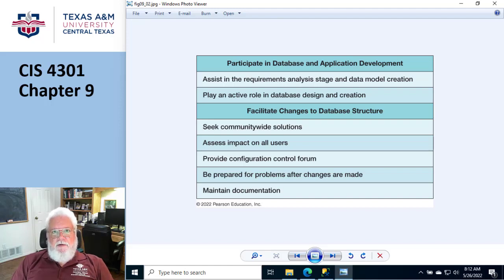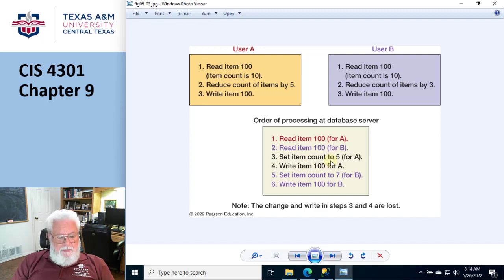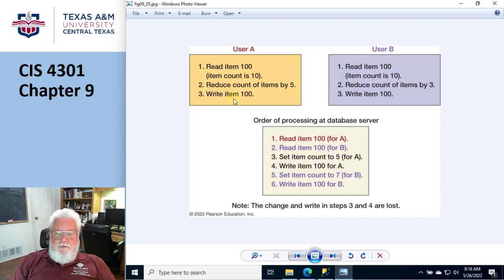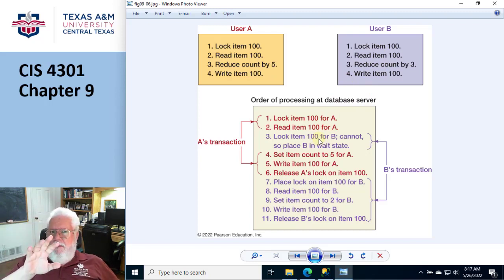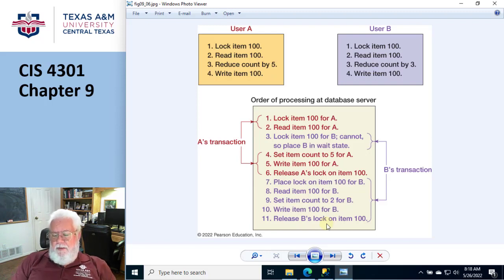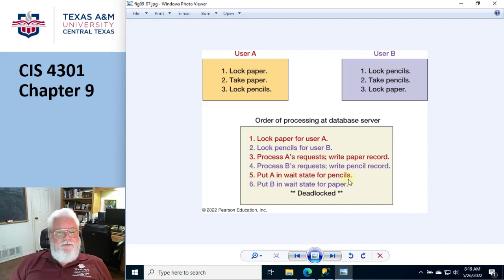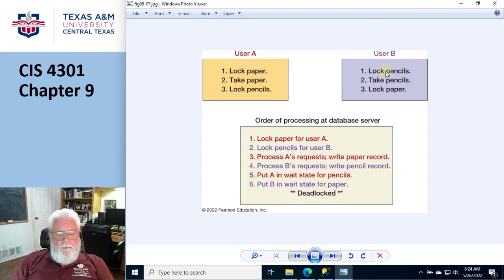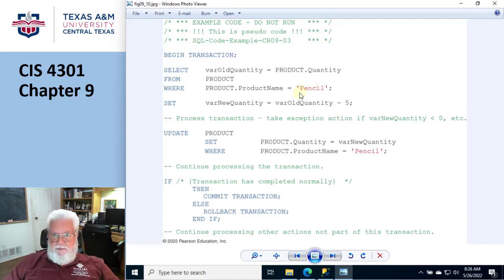CIS4301 Chapter9 Part2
0:00 Types of Problems (continued)
1:40 Explicit vs Implicit Locks
3:57 Types of Locks
4:52 Two-phase Locking
8:07 Optimistic vs Pessimistic
13:04 Transaction Control Language